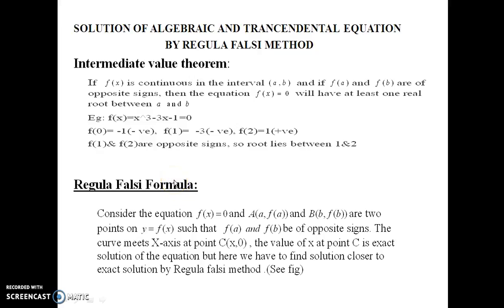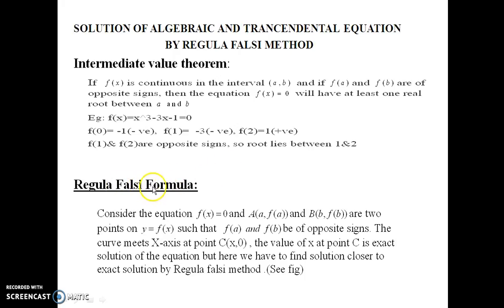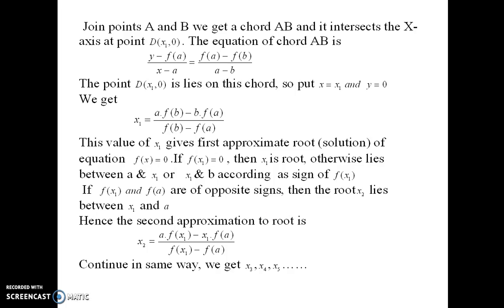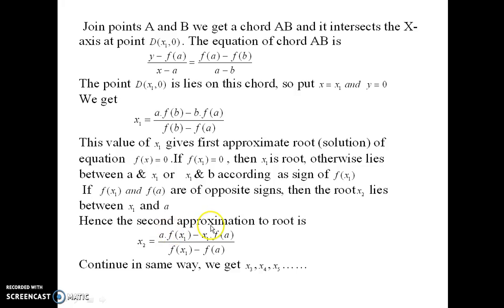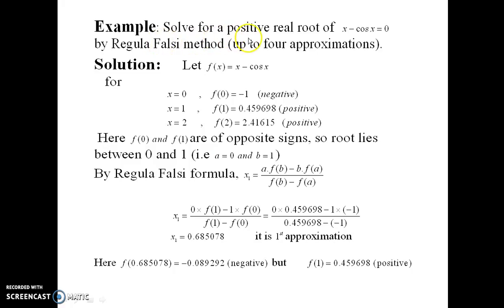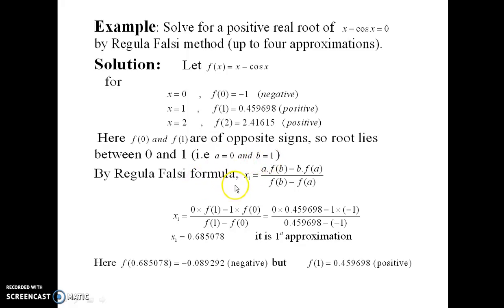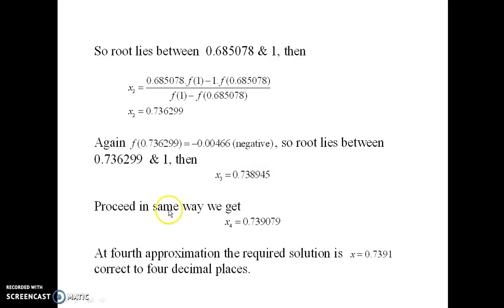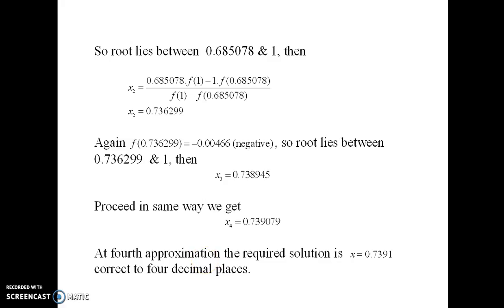BMB Ass 2